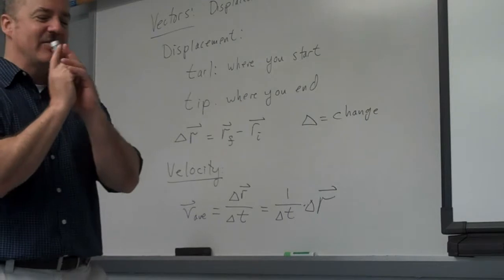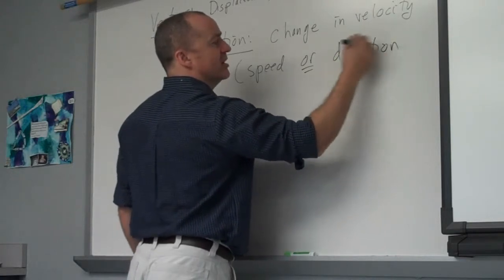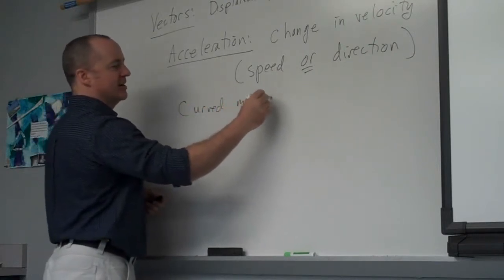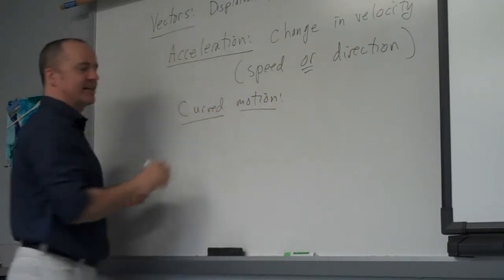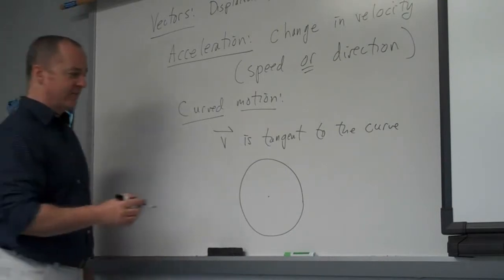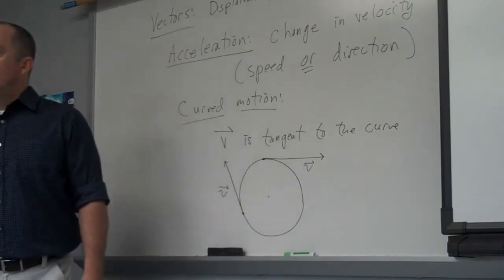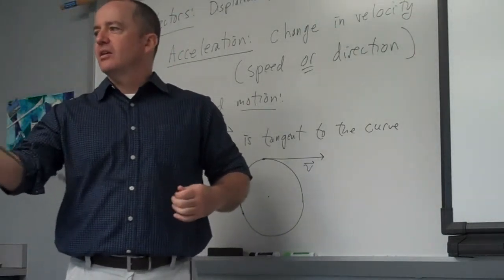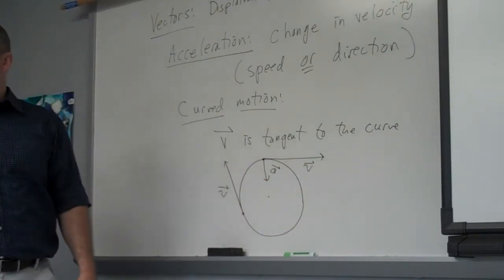2010.10.26 Physics More Vector Fun 4